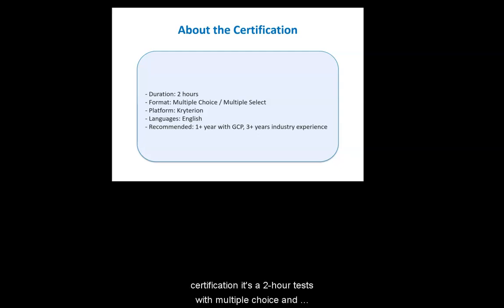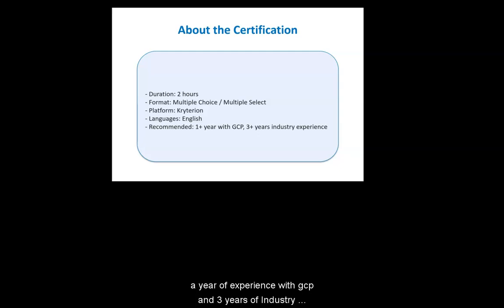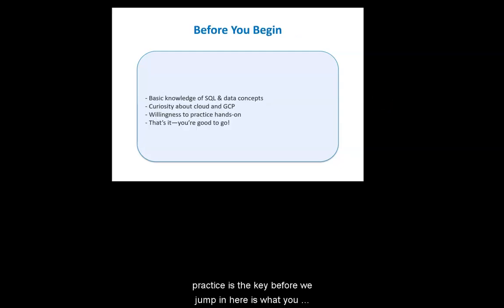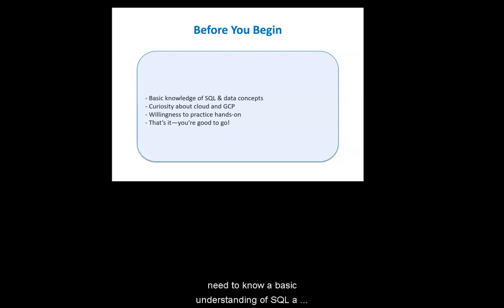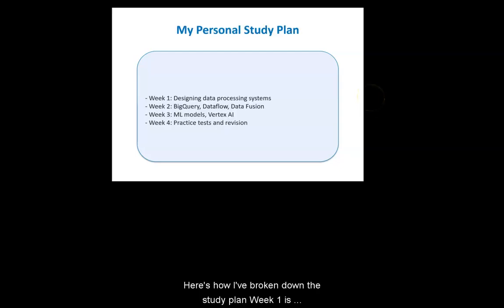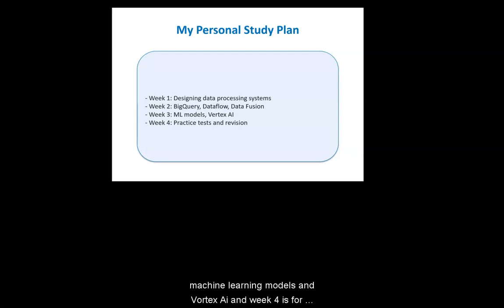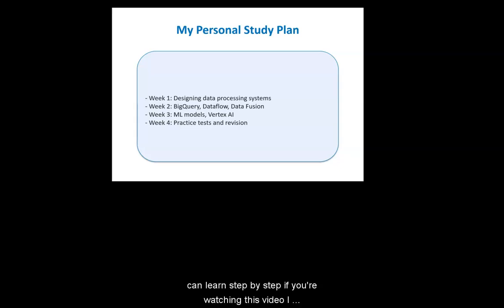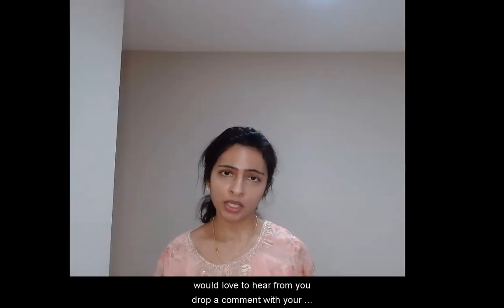GCP Professional Data Engineering Certification Course Series - Video 1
This is a course to learn Data Engineering and to prepare for GCP Professional Data Engineering certification